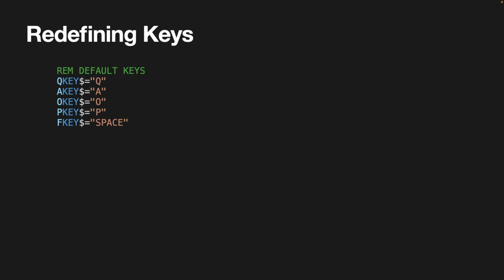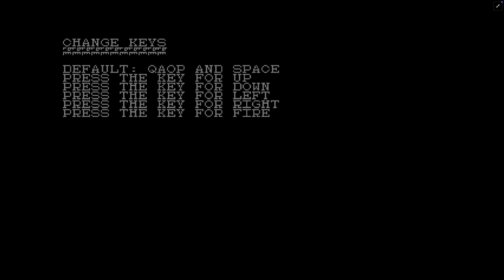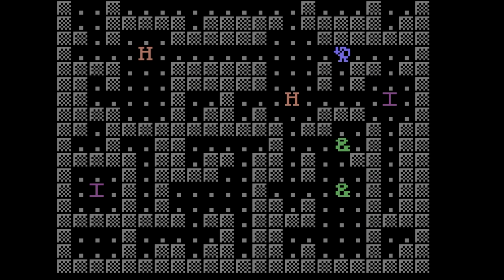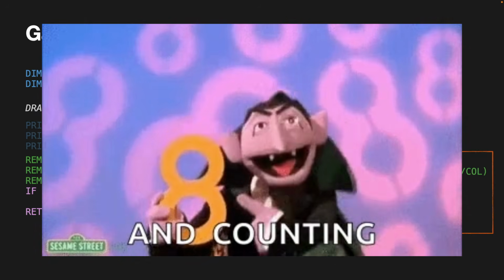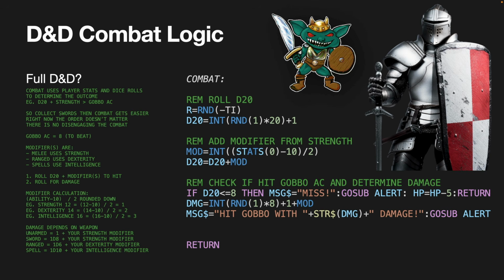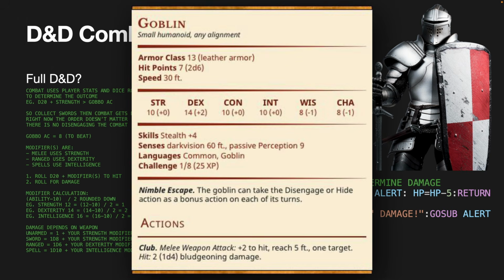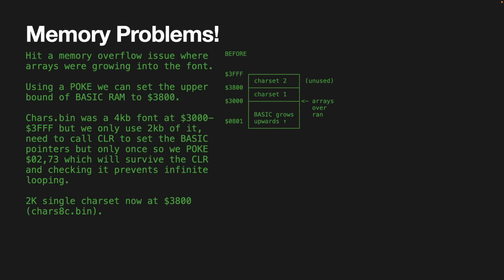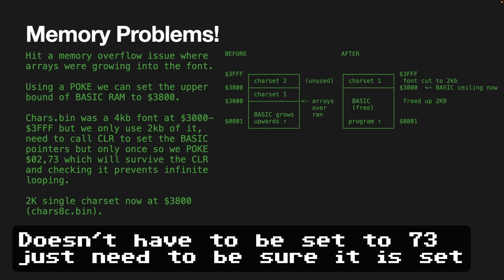Commodore 64 Roguelike - Adding Enemies! (C64 basic dungeon crawler programming part 8)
This time the goblins actually fight back!

Part 8 of the Commodore 64 BASIC dungeon crawler series.

* Someone pointed out that QAOP aren't to everyone's taste, so rather than swap in WASD and annoy a different set of people, I added a key redefine screen. That leads into a C64 BASIC gotcha worth knowing: only the first two characters of a variable name are significant, so your key variables need two-character names that don't collide.

* Then the enemies. The simplest enemy that's actually a threat is one that walks straight at you. No pathfinding, or wall avoidance, it just chases the player until something blocks it. Since the game is turn based, the loop becomes player moves, enemies move, check for game over. That needs a real enemy list (count, x/y positions, health) built up as the meta tiles get drawn.

* Combat is a cut-down D&D: roll a d20, add the strength modifier, compare against the goblin's armour class. Real D&D pulls modifiers from strength, dexterity, intelligence or wisdom.

* Still to come: goblins that hurt you back, fair enemy generation (right now a map can roll zero goblins or far too many), win and lose conditions, more enemy types with different movement patterns, fog of war, and stairs between levels.

Chapters:

00:00 What's in this one
00:27 Redefining the keys, and why
00:53 Two-character variables in C64 BASIC
01:32 Building the redefine screen
02:27 Enemy movement: walk straight at the player
02:52 Adding enemy logic to the turn loop
03:13 The enemy list: count, positions, health
03:52 Spotting goblins in the meta tiles
04:27 Combat: the D&D version vs our simplified version
05:20 Rolling a d20 against enemy armour class
06:04 The memory bug: garbled screen, missing text
06:29 BASIC grew into the character set
06:44 Trimming 4K to 2K and moving the BASIC top
07:05 CLR, the poke flag, and dodging an infinite loop
07:29 What's coming next
08:20 Subscribe to catch up on the series, and suggested next videos